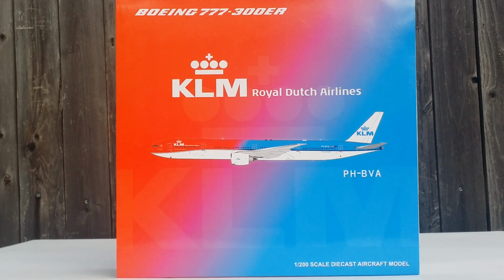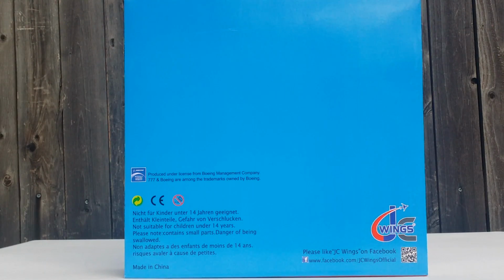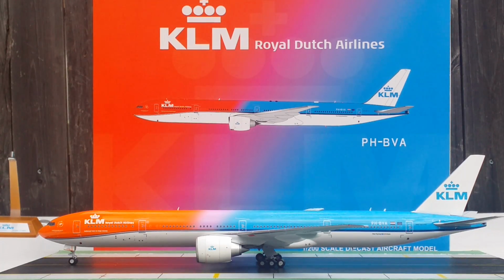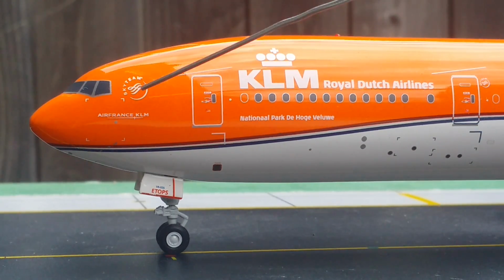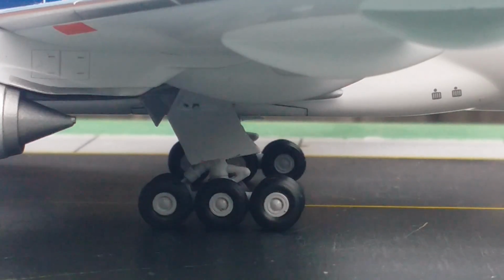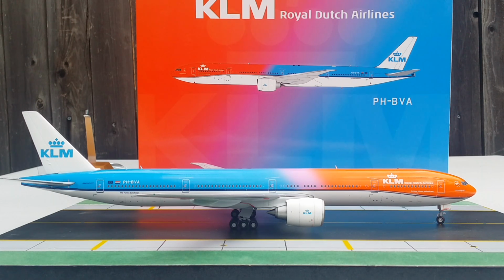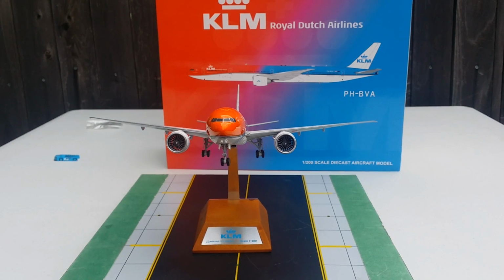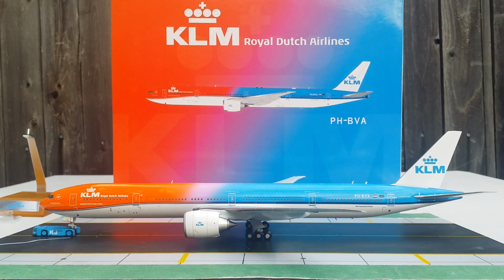JC Wings 200 KLM Royal Dutch Airlines B777-300ER(Orange Pride Livery)Review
You're Reviewing a KLM Royal Dutch Airlines B777-300ER in the" Orange Pride" Livery in a 1:200 scale from JC Wings.This is my 13th KLM Royal Dutch Airlines Model Overall.

The Orange Livery: KLM Royal Dutch Airlines
Unveiled Its Unique Orange Coloured Boeing
777-300ER Aircraft Which Beared the Registration Ship PH-BVA on June 14,2016.
The Well Known KLM Blue was Combined with Orange Highlights as the Transition
Between the Two Colours Features Aspects of the Dutch Flag.The Two Coloured Combination Emphasizes KLM's Dutch Roots and Pride in the National Colour of the Netherlands.

The Introduction of This Special Aircraft was Partly Prompted By a Social Media Post that KLM Published on Facebook on April 27,2015,Which Happens to be King's Day in the Netherlands.KLM Followers were Presented soon Thereafter with a Picture of an Orange Aircraft,Along with the Question
"Should We Colour Orange Next Year on King's Day?"The Response was Overwhelming and after 30,000 Likes and 2,500 Positive Responses Later,KLM Rolled out its Only Orange Aircraft and gave it the Name"The Orange Pride Livery".

KLM Utilized This Aircraft on Routine Flights Within the Network, And Whenever Possible,
During Events That Offered Opportunities to Promote their Country the Netherlands and the First Flight on this Aircraft Displaying the
"Orange Pride Livery"Before KLM Made Final
Preparations and Utilized it for the 2016
Summer Olympics was a Round Trip Flight From Amsterdam to Stavanger,Norway on June 15,2016.

This Livery Is Also a Commemoration of the Netherlands National's Team Participation in the 2016 Summer Olympics that was Held in Rio De Janeiro, Brazil from August 5-August 21,2016.This Aircraft was Actually used on the Rio De Janeiro to Amsterdam Route During the 2016 Summer Olympic Games and KLM used this same Particular Aircraft to Operate"The Metal Flight"that Carried the Olympic Dutch Heroes Back to their Home Country the Netherlands from Rio De Janeiro, Brazil on August 22,2016.It Took a Team of 35 Individuals and 4 Days to use 335 Litres of Paint to Spray the Front Half of the Fuselage Orange, Allowing the Orange to Fade Smoothly into KLM's Distinctive Blue.This is the Only KLM Aircraft that was Actually Painted in this Livery.

The KLM Livery(Rear Half of the Fuselage):
KLM's New Livery was Unveiled on April 29,2014 in Amsterdam Where KLM modified it's new livery with a swooping cheatline.The new livery was first unveiled and introduced on their Embraer 190 Aircraft and has since sported this new livery on their B737-800, B747-400, and their Boeing 787-9 Stretched Dreamliner and as you can see, It has become the Signature Trademark Livery Scheme for KLM Royal Dutch Airlines.

The "Skyteam"Logo(Displayed near the Cockpit windows and Besides the L2 Door):
KLM Royal Dutch Airlines Joined the Skyteam Alliance on September 13,2004 which consists of 20 Airline Members from Five Inhabited Continents.

The"Air France/KLM"Decal: KLM Merged with Air France on May 5,2004 and Formed the Air France -KLM Alliance, which is Incorporated by French Law,With its Headquarters Located in Paris, France.However, Despite the Merger Between the Two Carriers, KLM Still Continues to Fly Under their Distinct Brand Name and Entity.

The"National Park De Hoge Veluwe"Decal: De Hoge Veluwe National Park is a Dutch National Park that's Located in the Province of Gelderland in the Netherlands which Consists of Healthlands,Sand Dunes,and Woodlands.It is also Situated in the Veluwe, the area of the Largest Terminal Moraine in the Netherlands.Most of the Landscape of the Park and the Veluwe was Created during the Last Ice Age.This National Park is Located Approximately 47 Miles Southeast of Amsterdam.

The"KLM"Logo(Displayed on the Top Front of the Fuselage, The Engines, and the Tail): This Stylized Crown Logo Signifies Royal Charter Status.

The Engines: These are the General Electric GE90-115B Engines that KLM Royal Dutch Airlines uses on this Particular Aircraft, The Boeing 777-300ER.

Registration Ship # PH-BVA:This Aircraft is the Only Aircraft to wear the"Orange Pride Livery".It is Also the First of 14 Boeing 777-300ER's to Enter KLM's Fleet and the First Test Flight on this Aircraft took place on January 24,2008 and was Delivered to KLM Royal Dutch Airlines on February 12,2008.

The"Netherlands"Flag Decal: This Flag Represents the Country where KLM Royal Dutch Airlines Operates from as the National Flag Carrier of the Netherlands.

The"European Flag"Decal: This Flag Represents The Ideas of Unity, Solidarity, and Harmony among the People's of Europe.

The"Boeing 777"Decal: KLM Recieved their very first Boeing 777-300ER Bearing the Registration Ship#PH-BVA on February 12,2008.

The Seating Configuration:This Particular KLM B777-300ER,It Seats 408 Passengers in a 3 Class Configurated Cabin Layout :

Rows 1-6 - 34 World Business Class Flat Bed Seats
Rows 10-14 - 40 Economy Comfort Seats